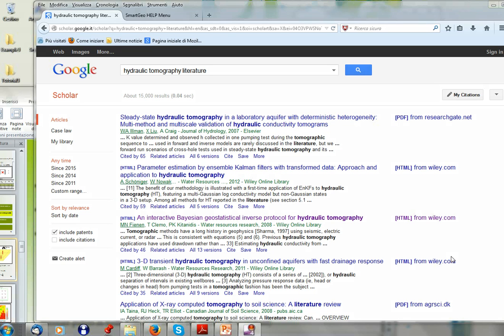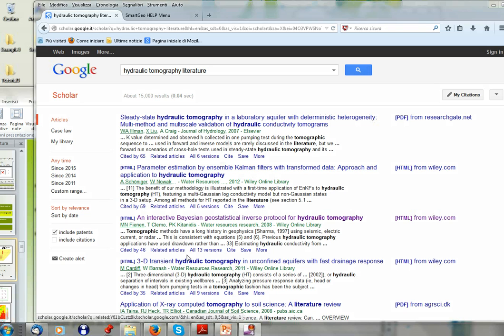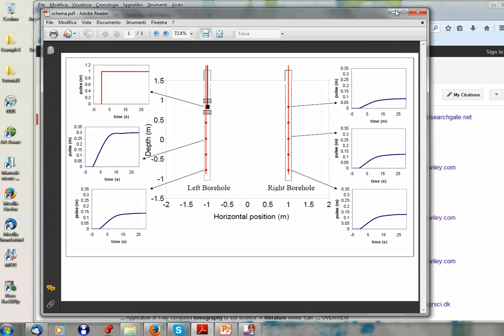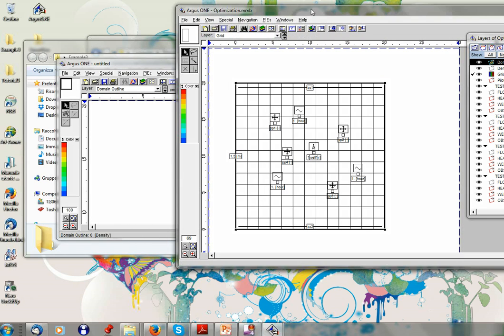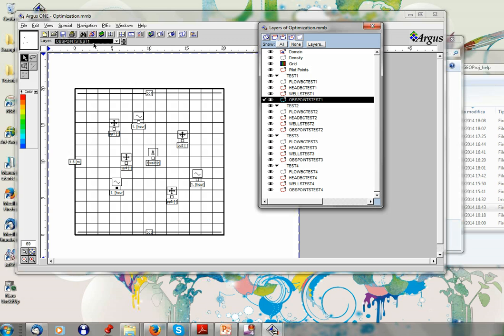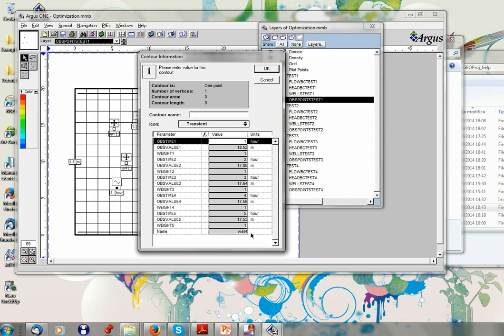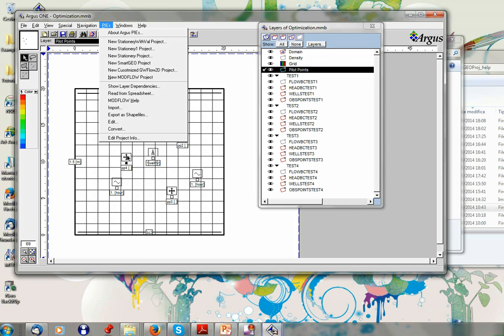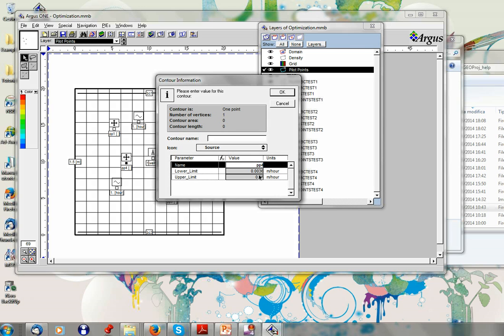Inverse Problem Part1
Piezometric measurements interpretation with SmartGEO PIE in Argus One - Part 1